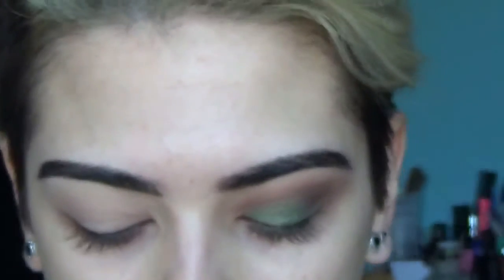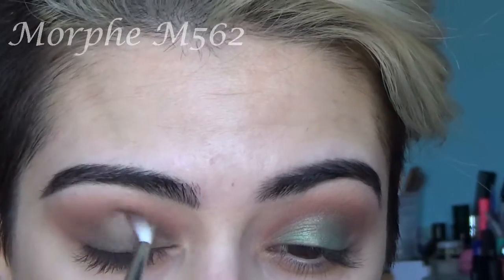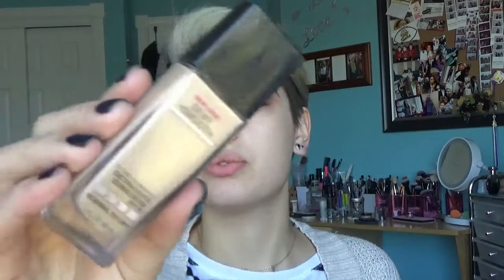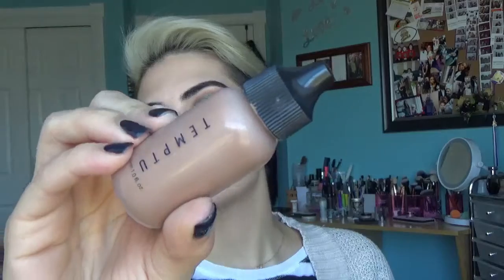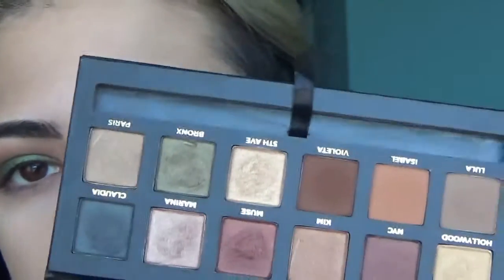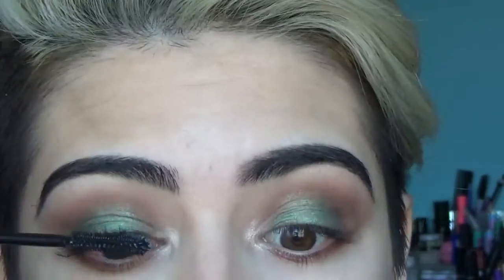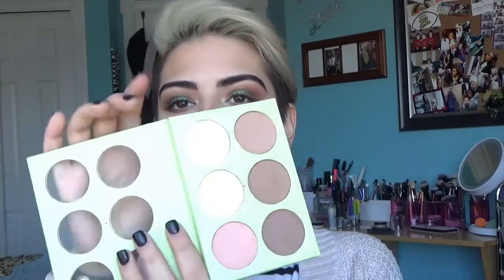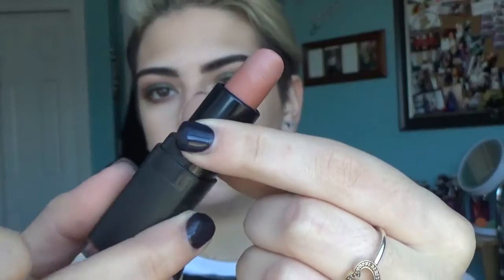Master Palette By Mario | Makeup Tutorial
Hey guys,
Here is a makeup tutorial using the Anastasia  Master Palette By Mario. Hope you enjoy lovies!